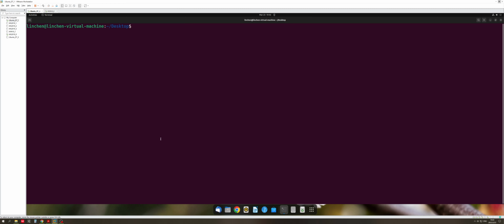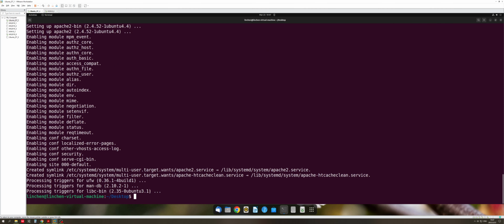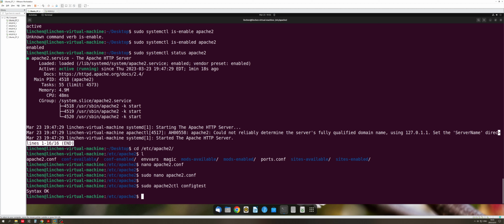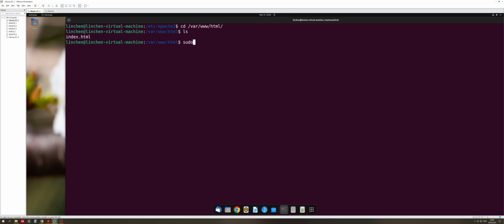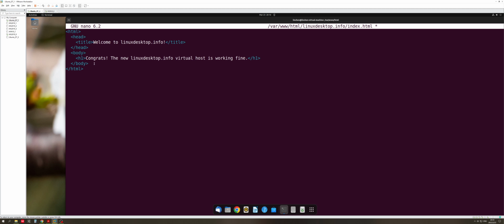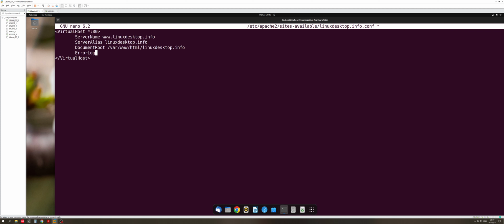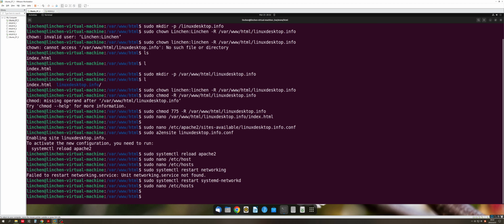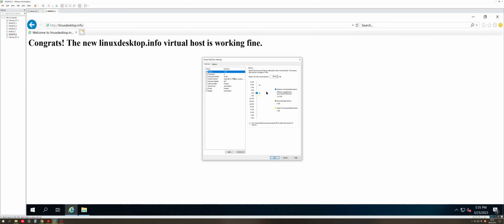Ubuntu Firewall & Web server